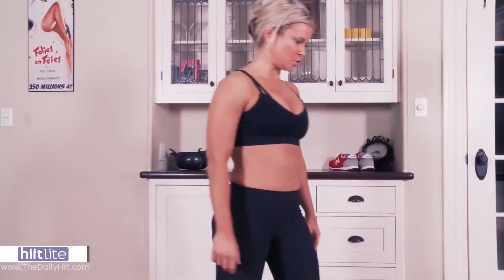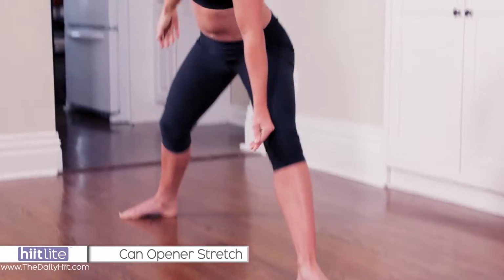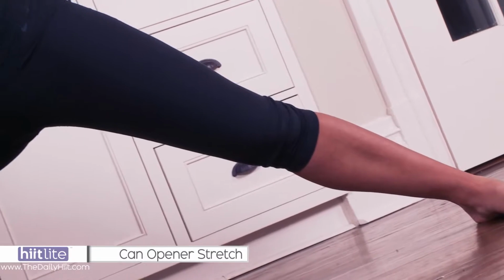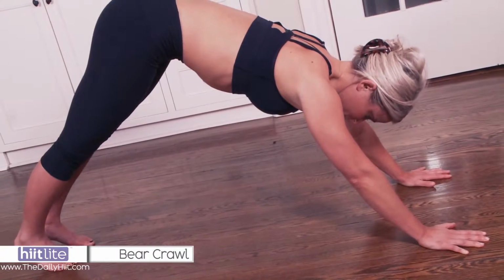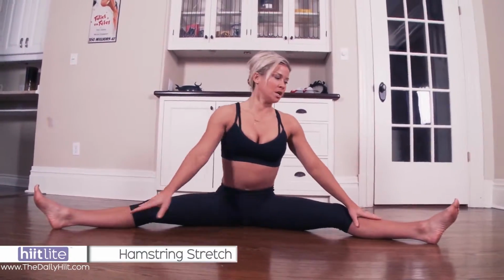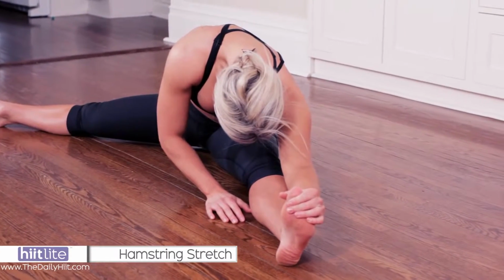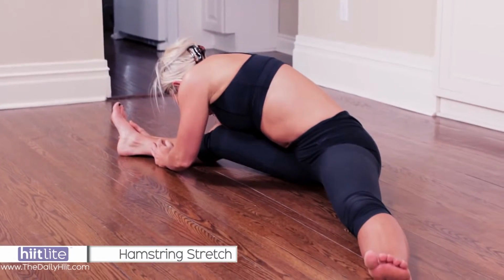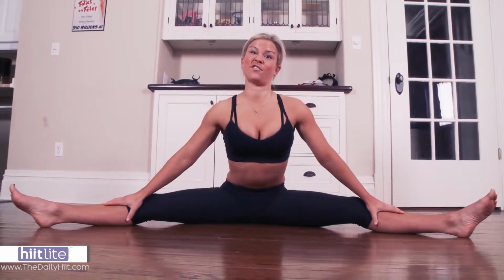The Way Strecth Workout HiitLite Challenge HD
The Way Strecth Workout HiitLite Challenge